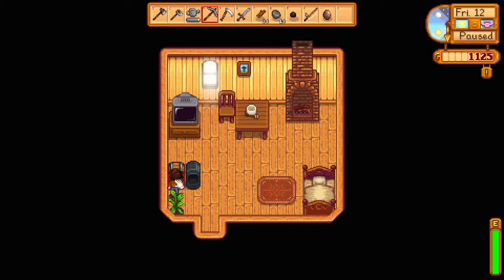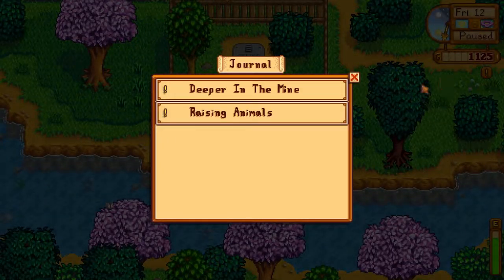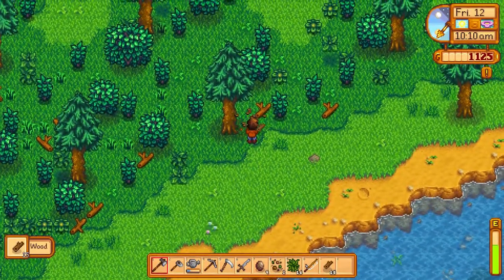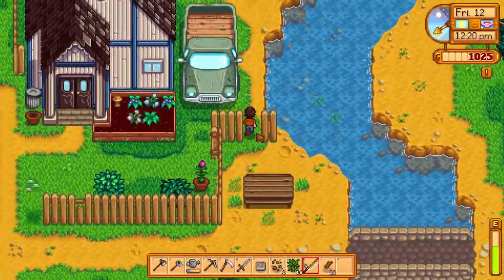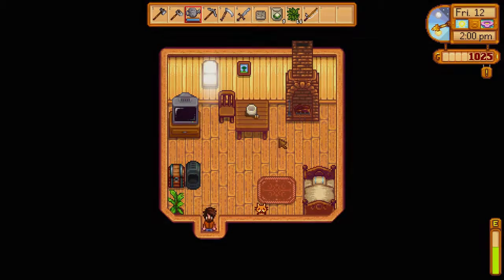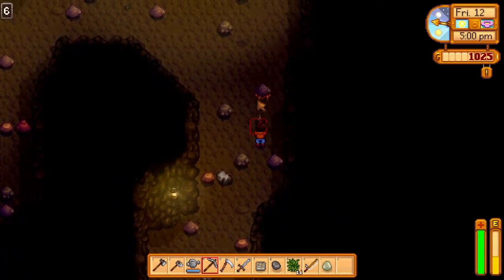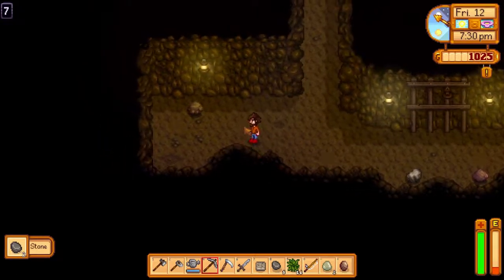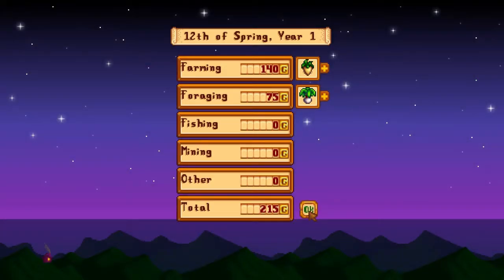Stardew Valley - Spring Year 1, Day 12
Stardew Valley is a game in which you inherit your grandfather's old farm and set out to make a new life for yourself in lands far away from the big city. It plays a bit like Harvest Moon, and a bit like Terraria in parts, but allows you to choose your own path. How will you make a living? Who will you fall for? It's all up to you!